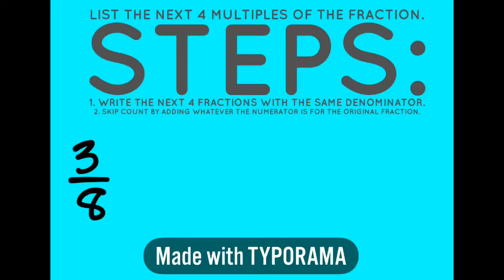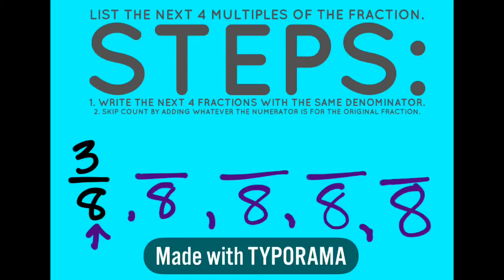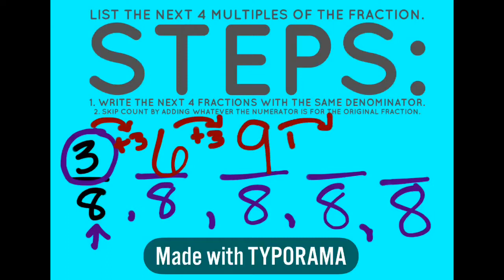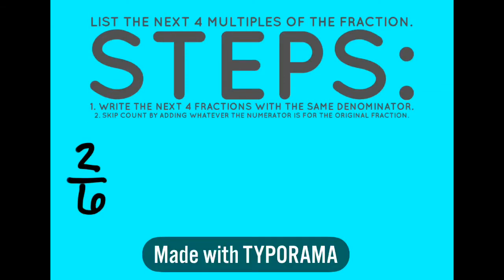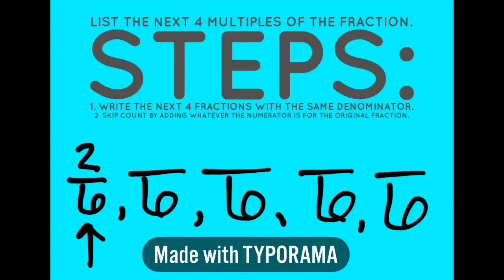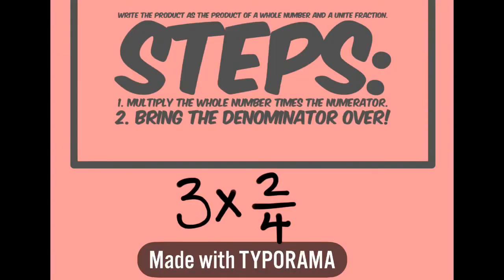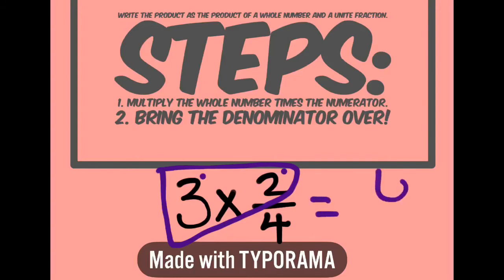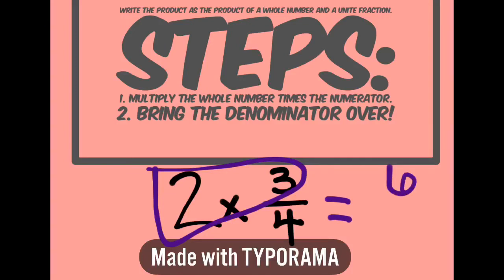Lesson 8.2 Math Help Video